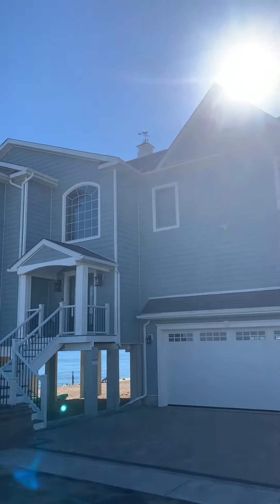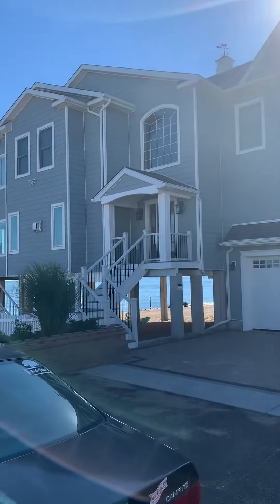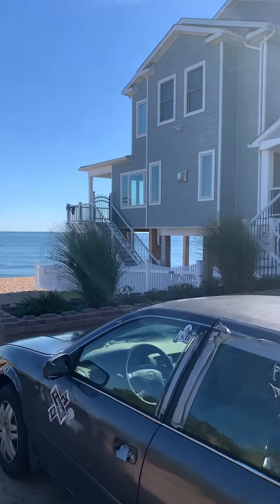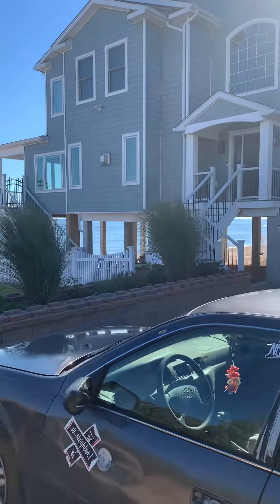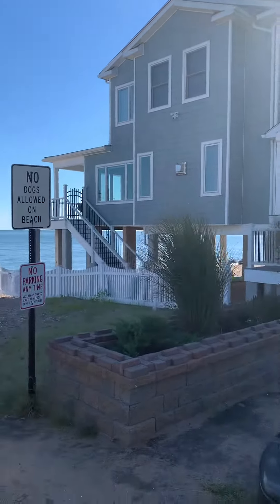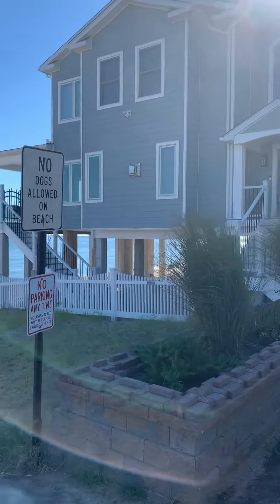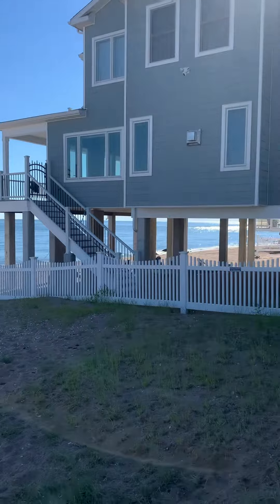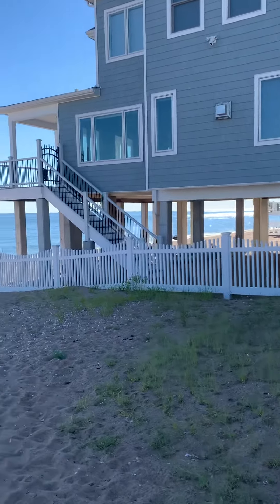Look what I found by accident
New construction waterfront